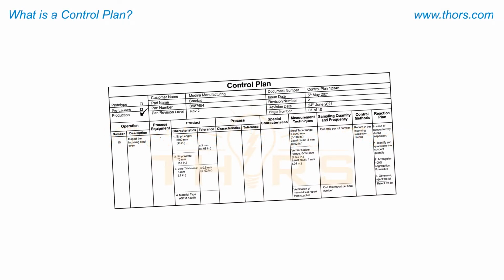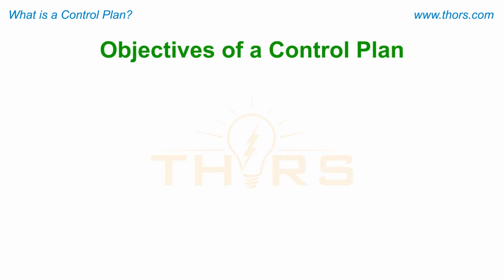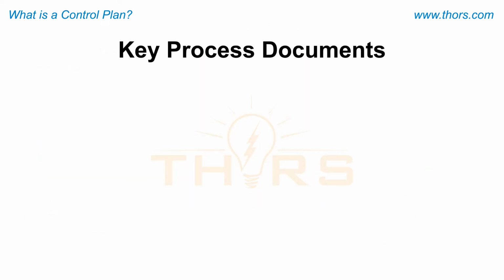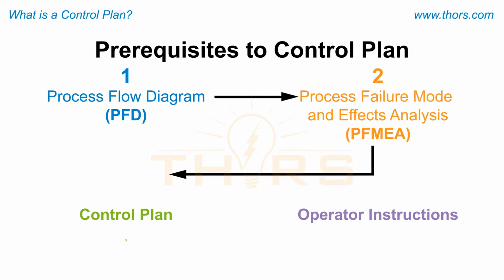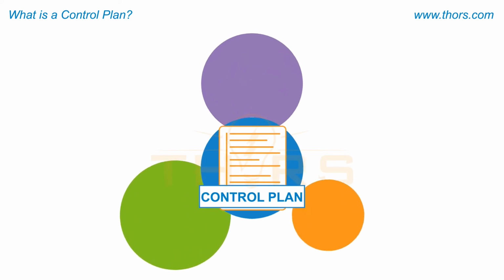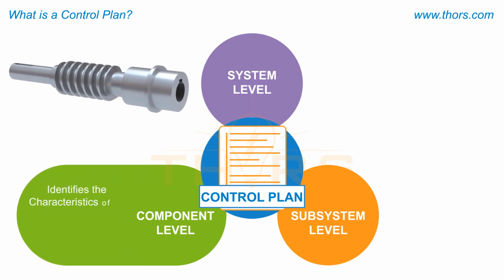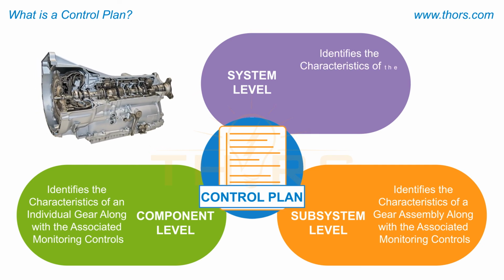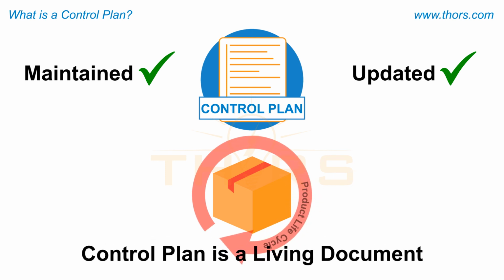What is a Control Plan? || THORS Control Plan Course Preview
What is a control plan? Find out in this preview for the Control Plan course from THORS eLearning Solutions.

Control Plan | Course Learning Objectives
1. Define control plan.
2. Explain the methodology used to create a control plan.
3. Recognize the elements of a control plan template.
4. Understand the required control plan inputs.
5. Describe the different categories of control plans.
6. Classify manufacturing processes by the dominant influencing control factors to determine the appropriate control methods.
7. Apply real world industrial scenarios to create and maintain a control plan.